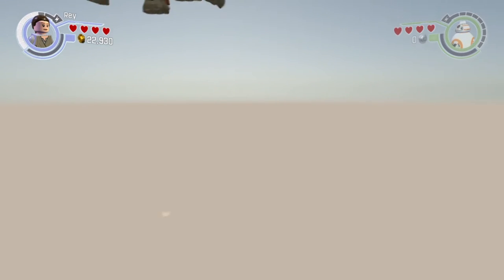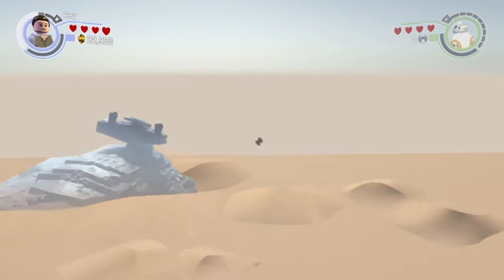LEGO Star Wars: The Force Awakens Glitches - Animal SKYDIVER On Chapter 3 Nima Outpost!